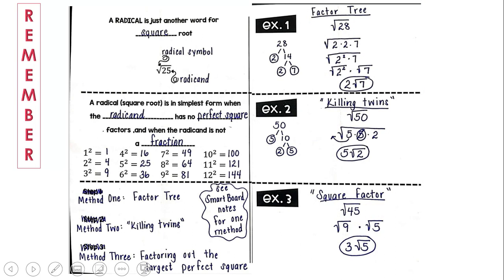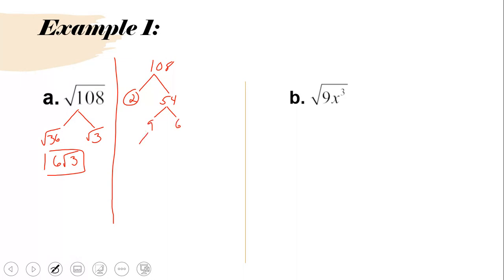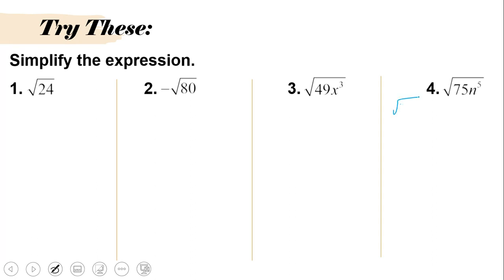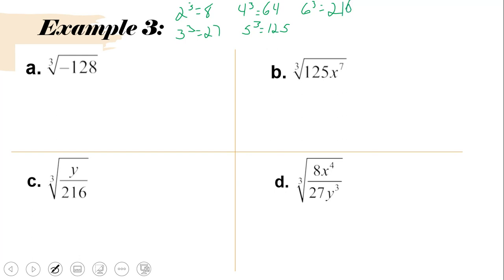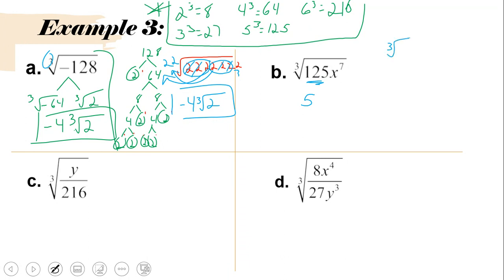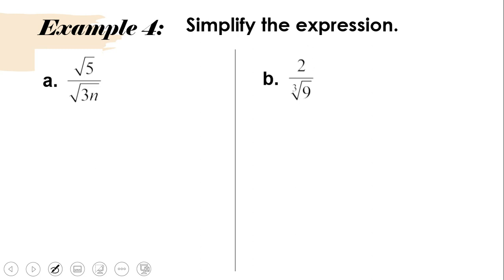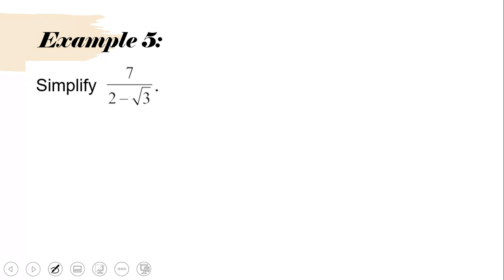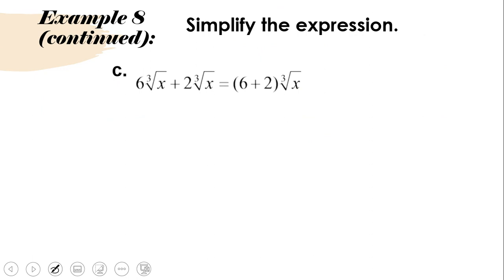Algbera 1 - 9.1 Using Properties of Radicals